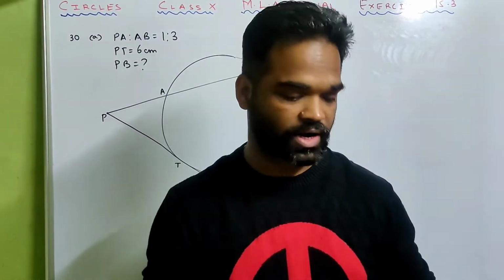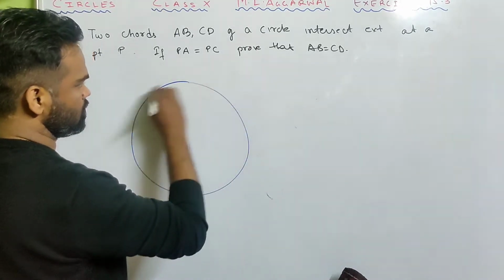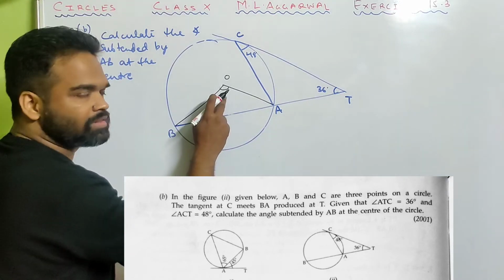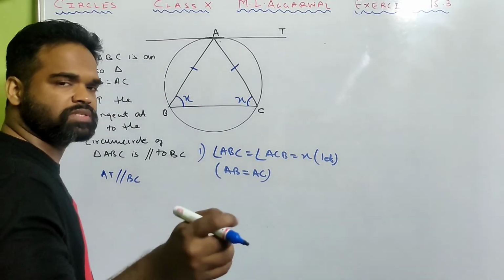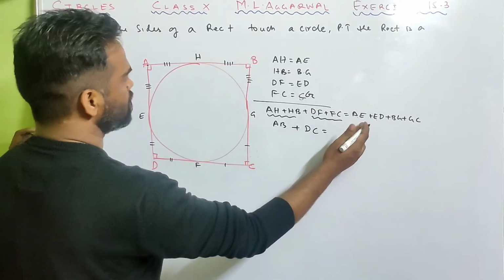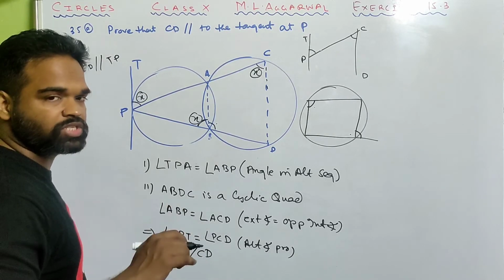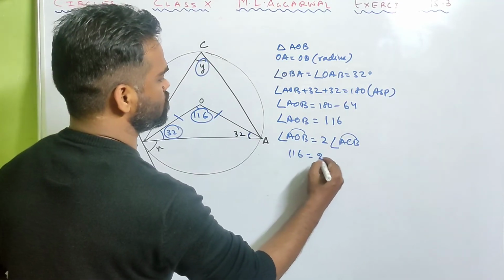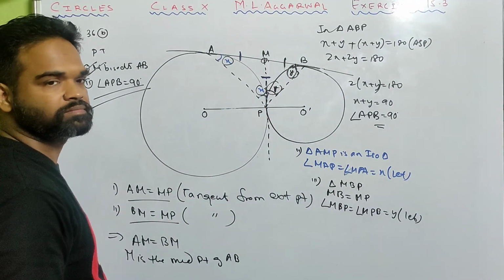Circles class 10 ICSE M L Aggarwal | Exercise 15.3 | Circle class 10 | Tangent and Secant Properties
Circles class 10 ICSE M L Aggarwal  Exercise 15.3 , Sum 30-36
Tangent and Secant Properties
Solution of M L Aggarwal class 10 Icse exercise 15.3

Exercise 15 .3 ,Sum 26-29